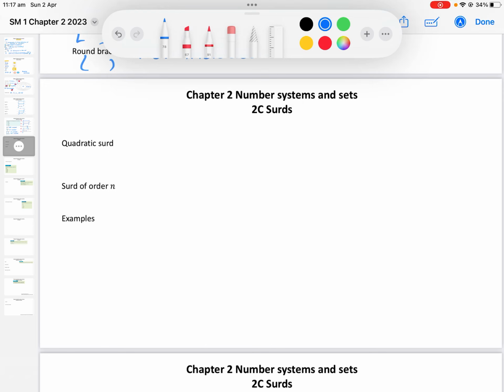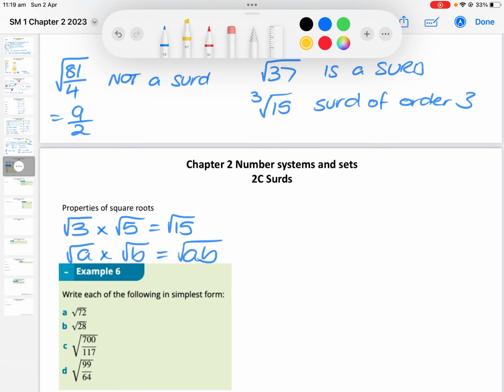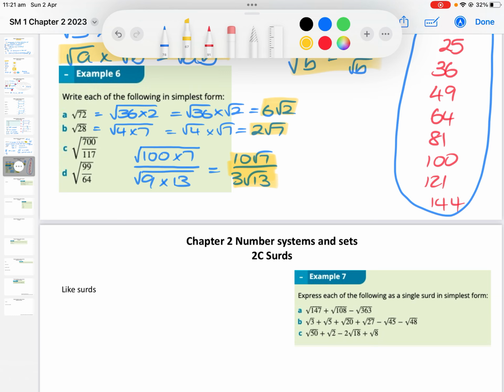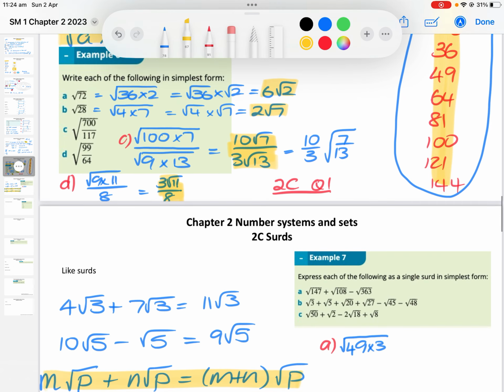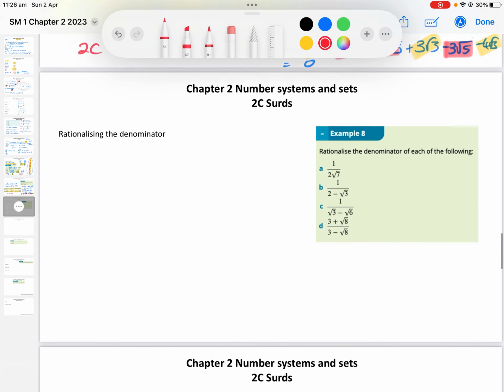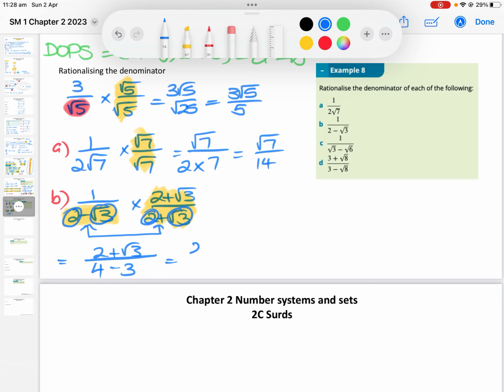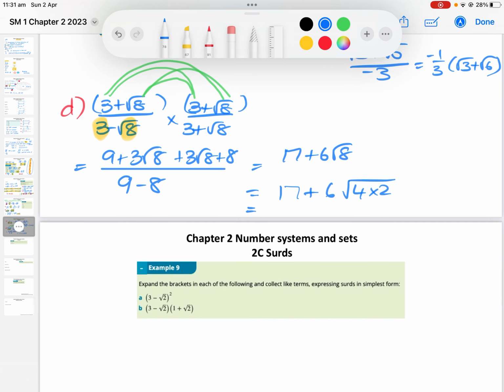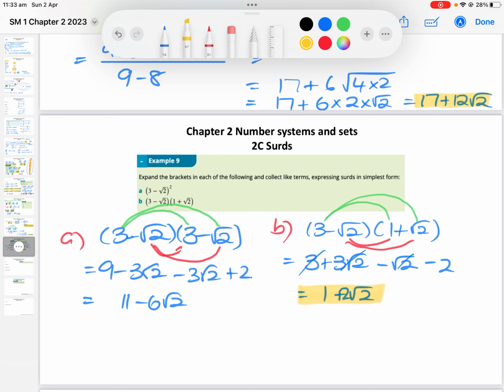SM1 Ex 2C Notes